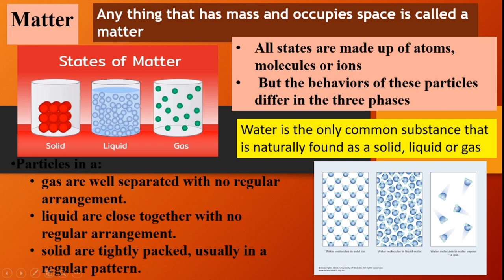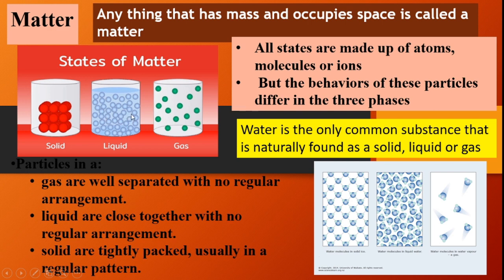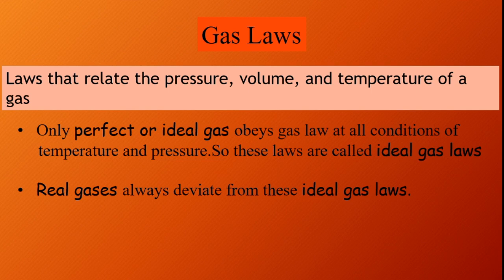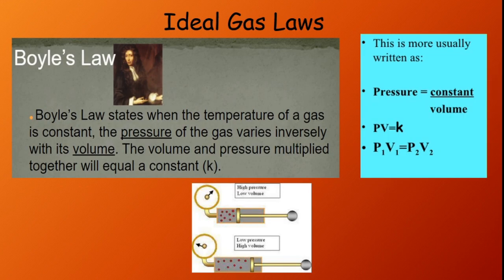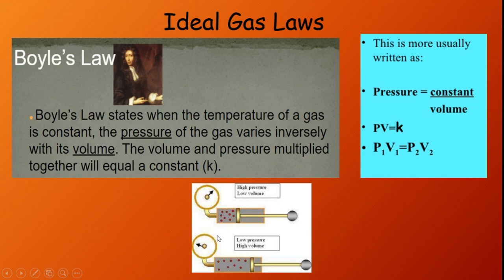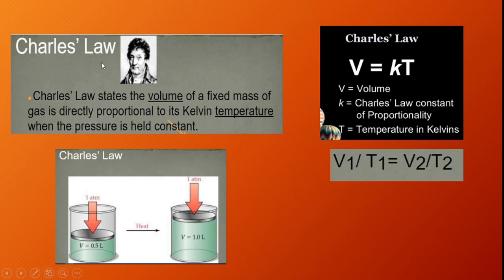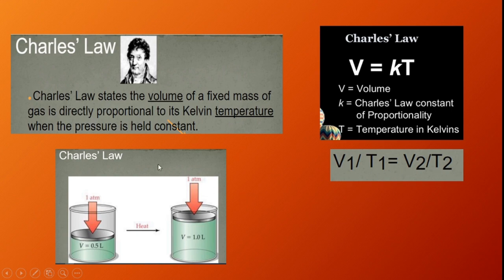Gaseous state -Dr.Roshini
# states of matter # gaseous state